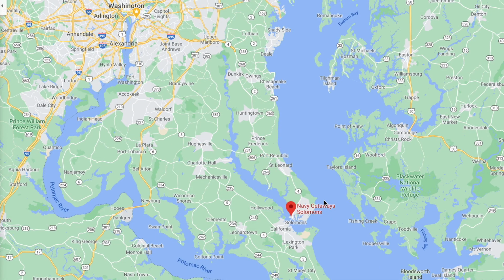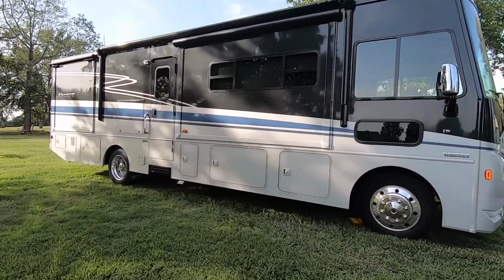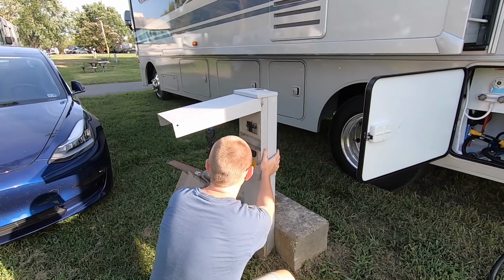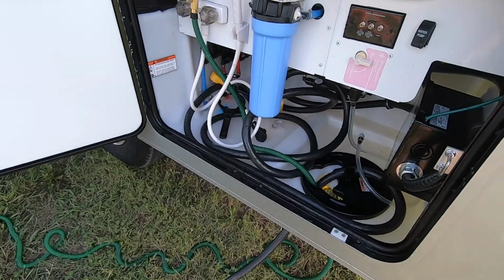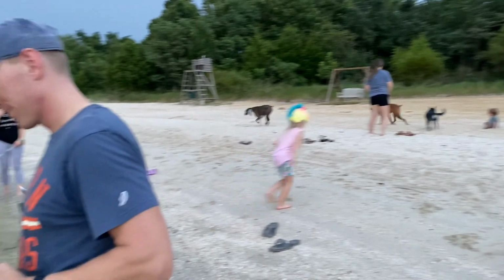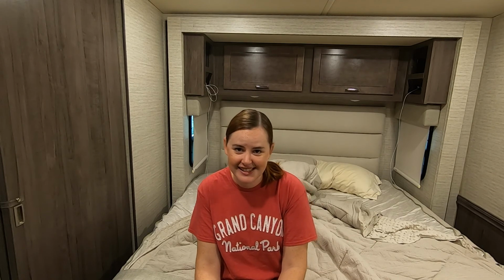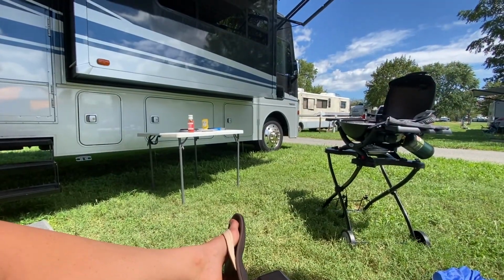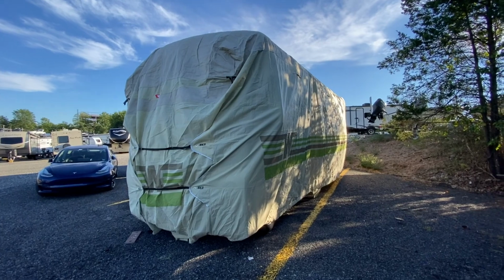Setting Up Our RV for the First Time - Navy Recreation Center Solomons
Follow along as we figure out how to set up our RV for the first time (spoiler alert, Josh gets soaked!) and get rained on a lot by the remnants of Hurricane Laura.